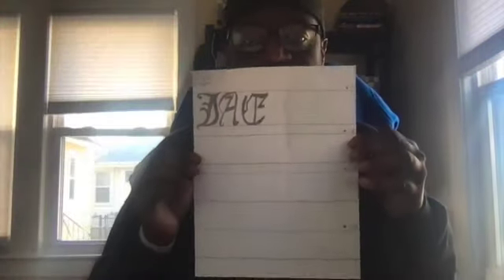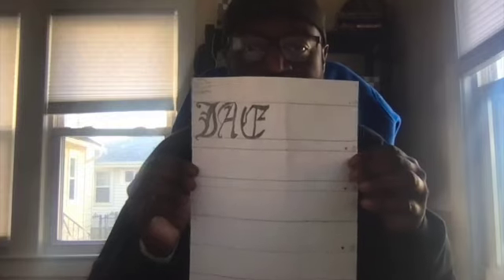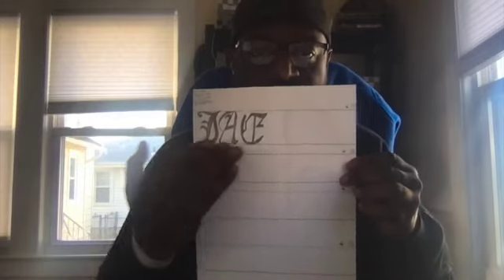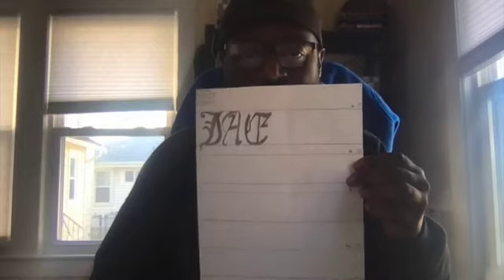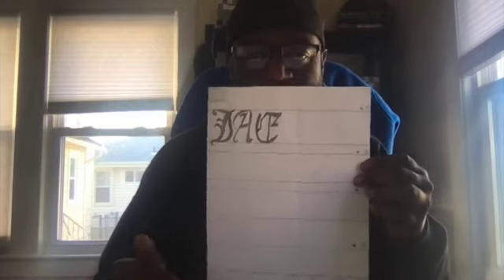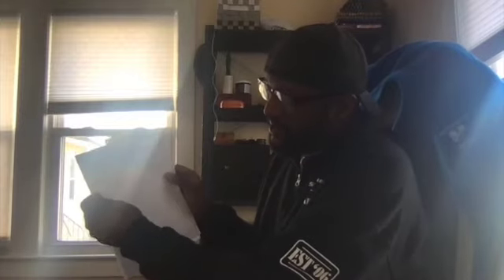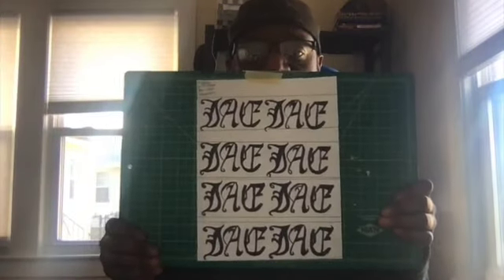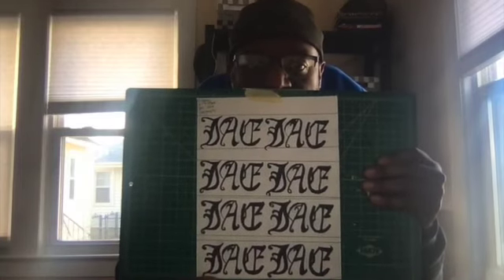Tips and Tricks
This video is about Tips and Tricks